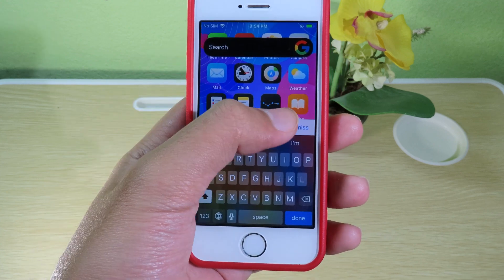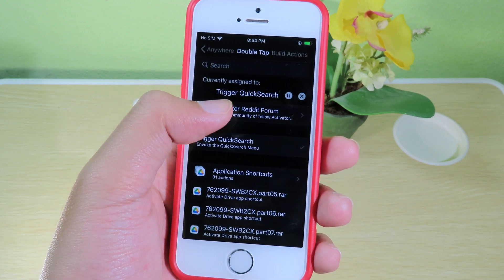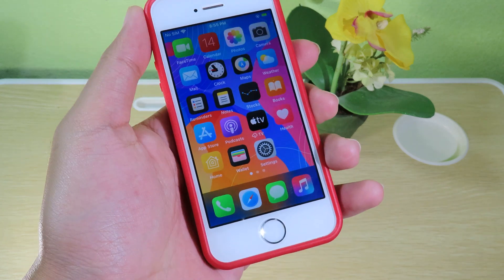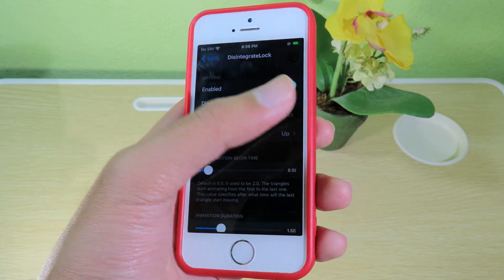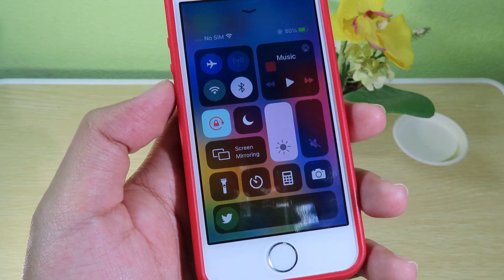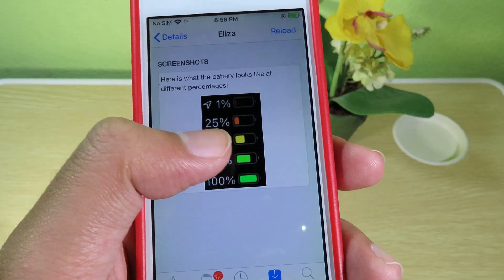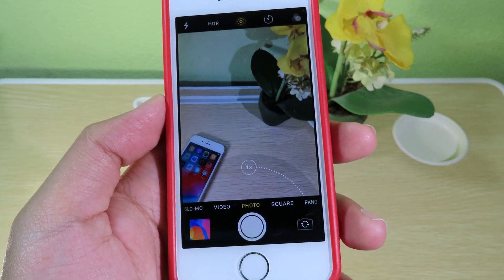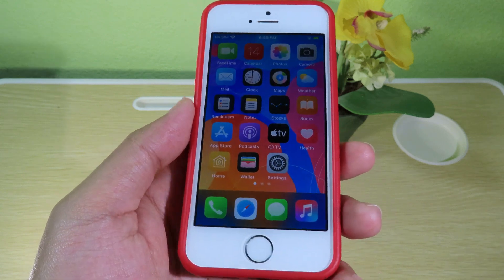Top iOS 13/14/14.2 Jailbreak Tweaks - BEST AMAZING TWEAKS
Tweak are listed here:

Quick Search
DisintegrateLock (A12 not support) my mistake
RainbowCC